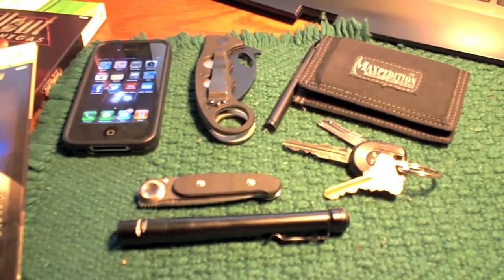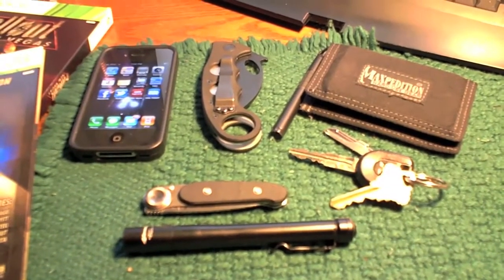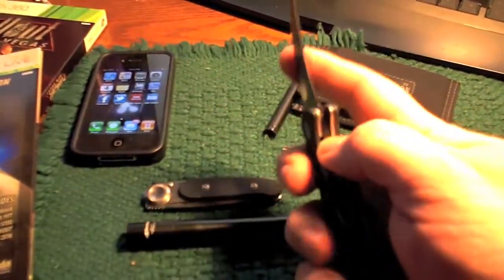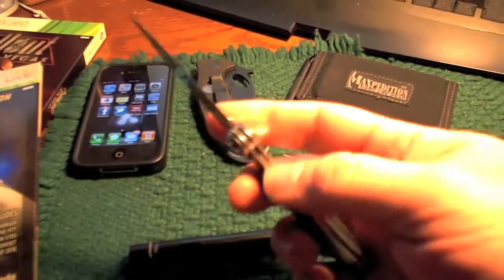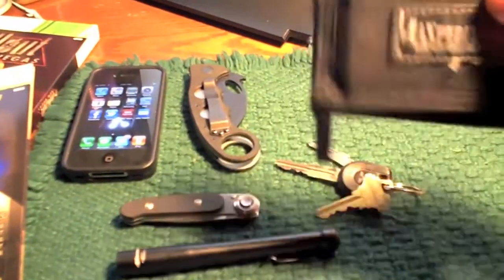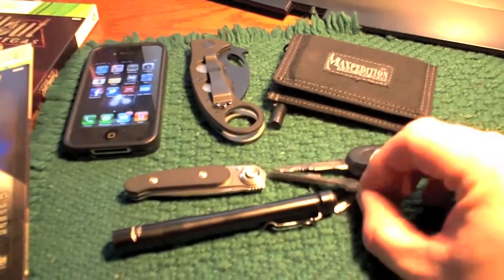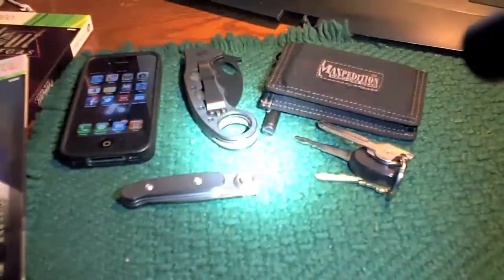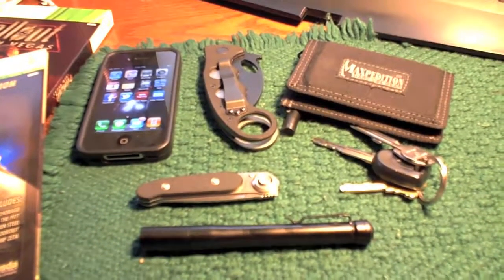EDC Update - April 4 2011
I've failed you!! I missed several months worth of these.  Here is a quick 1 minute EDC update video showing the items I carried today.

Emerson Combat Karambit
Lone Wolf Paul Executive G10
Maxpedition Micro
Fisher Space Pen
Swiss-Tech Utili-Key
4Sevens Preon 2